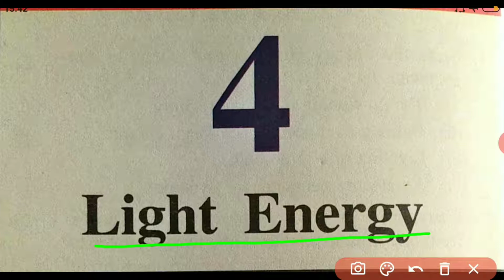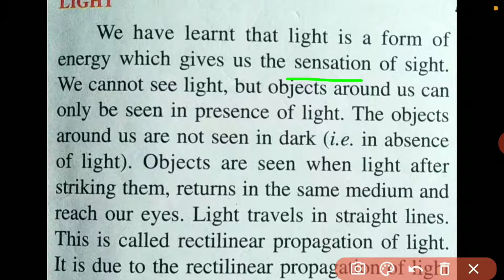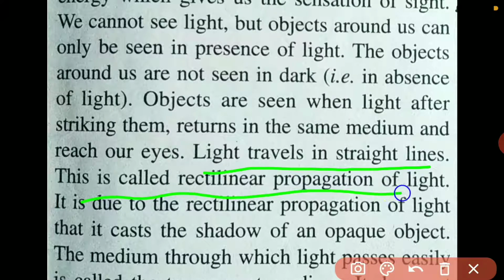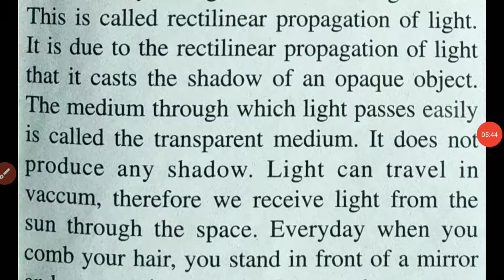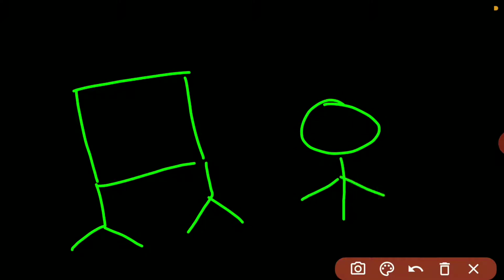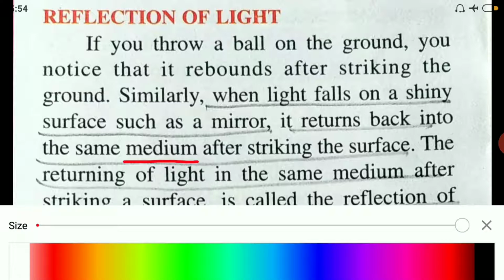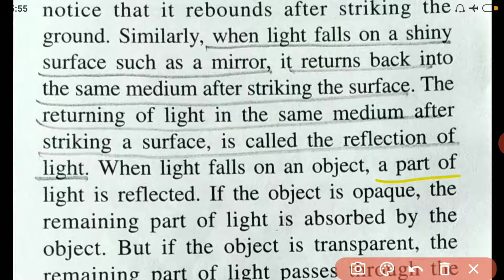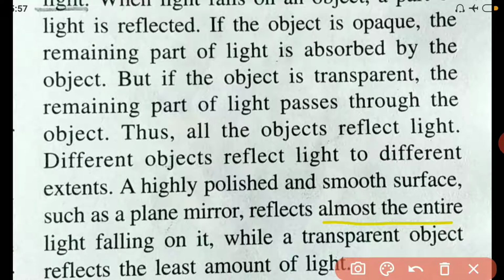LIGHT ENERGY CLASS 7 PART 1